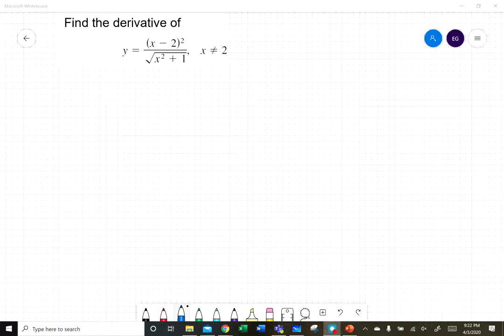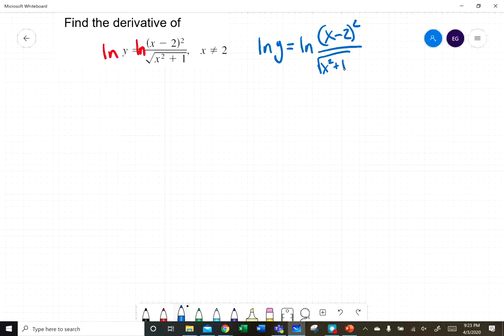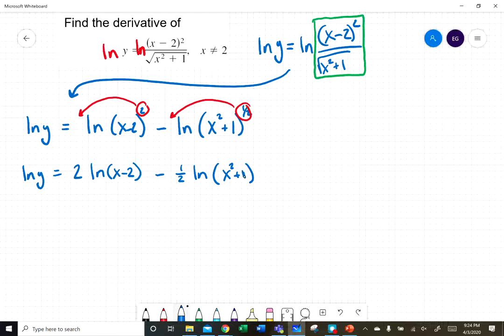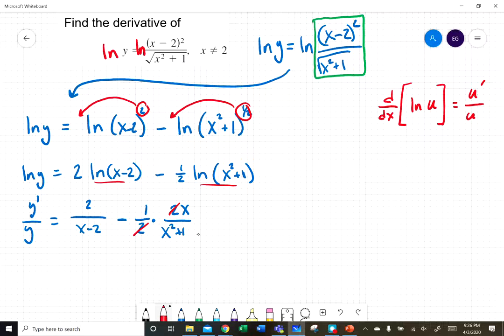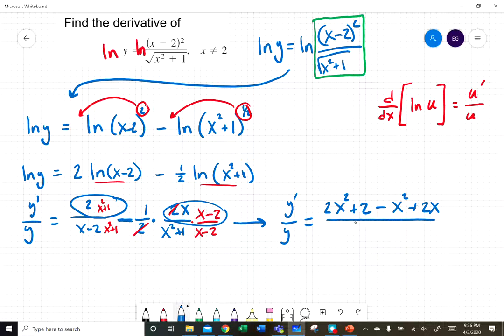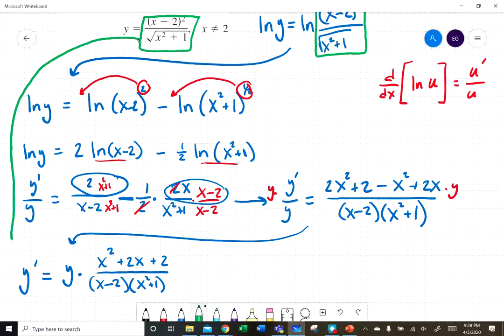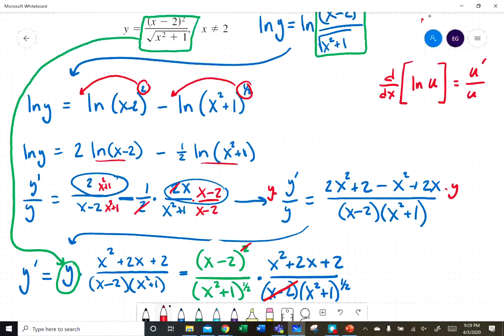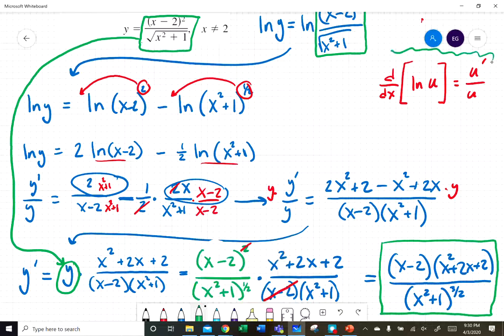Eric's Calculus Lecture: Logarithmic Differentiation